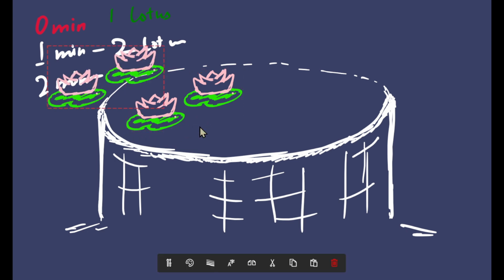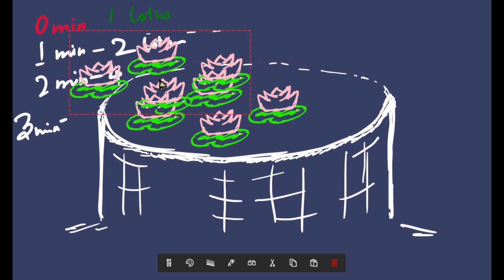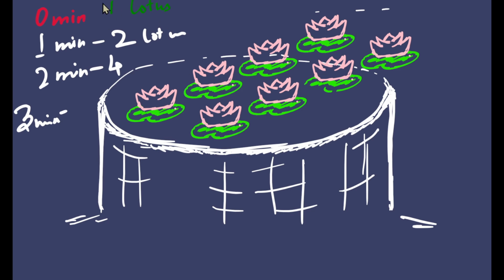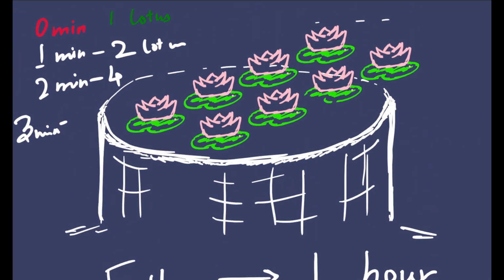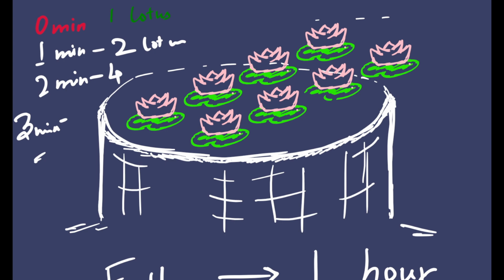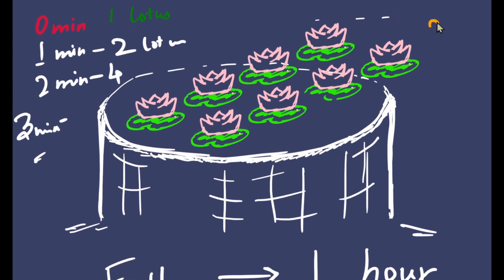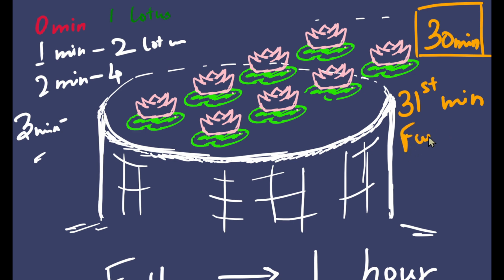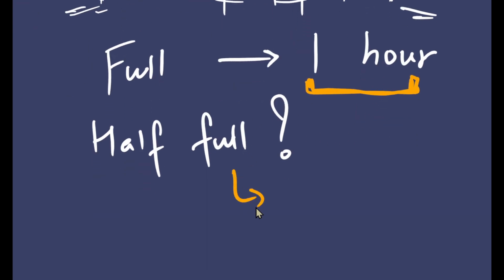The Lotus Pond Puzzle - Logical Reasoning | Math Decoded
Welcome to the Lotus pond puzzle! Imagine a pond with beautiful lotuses. But here's the twist: the number of lotuses in the pond grows twice as big every minute. So, when do you think it is half full if it is full in just one hour?
Join us as we figure out this puzzle using the concept of exponential growth and have fun with Math!

00:00 Puzzle Overview
01:36 Question
02:13 Answer explanation Missed the previous lesson/video?